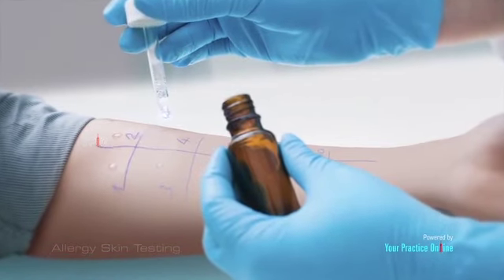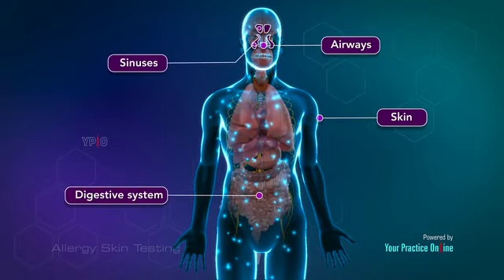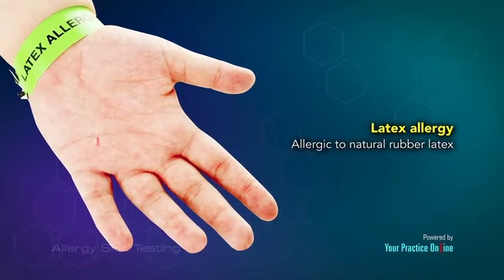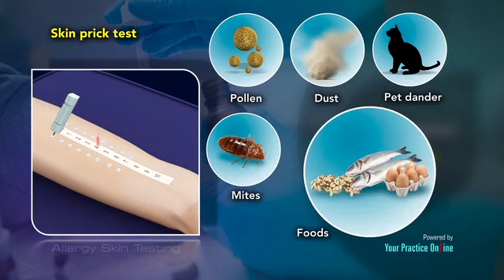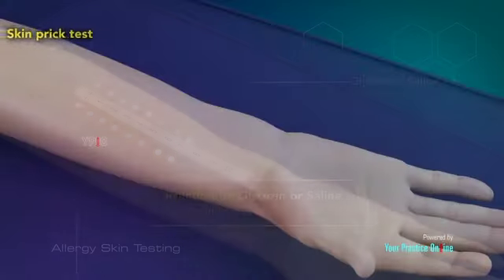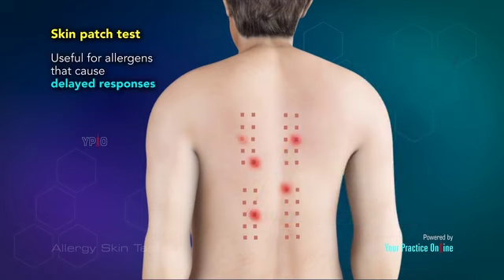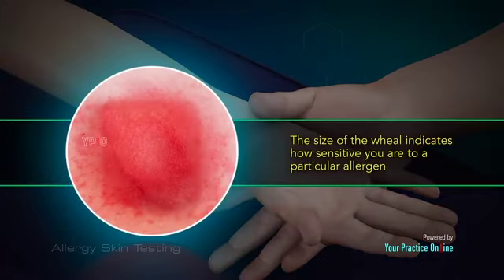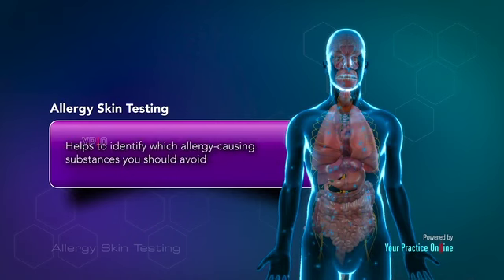Skin Allergy Testing Video Allergy Testing Procedure Medical Test Video 2023 11 09 10 35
Skin Allergy Testing Video   Allergy Testing Procedure   Medical